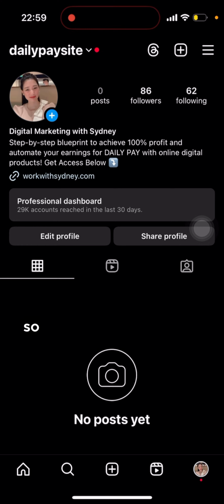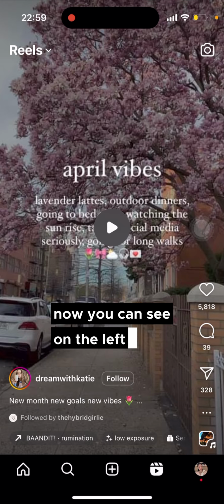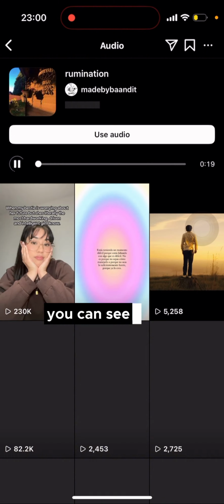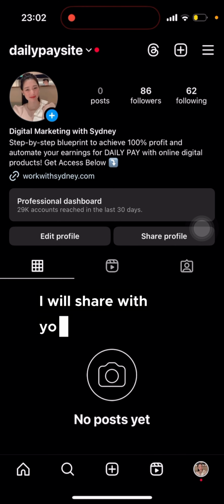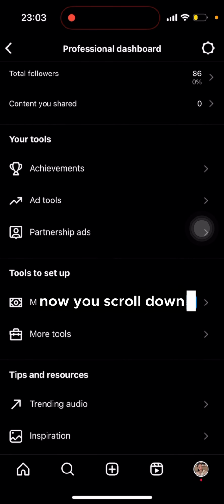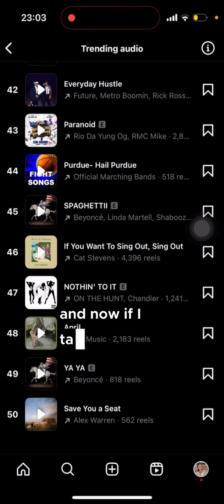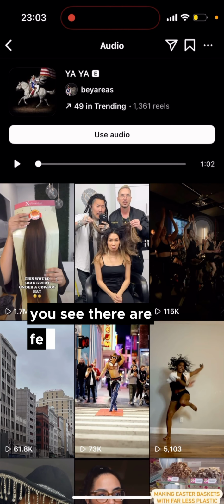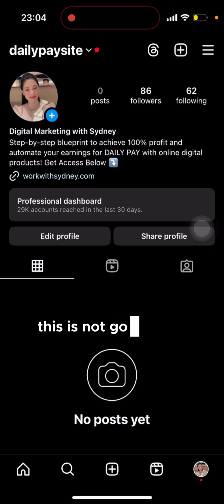Complete Guide to Finding Trending Audios on Instagram